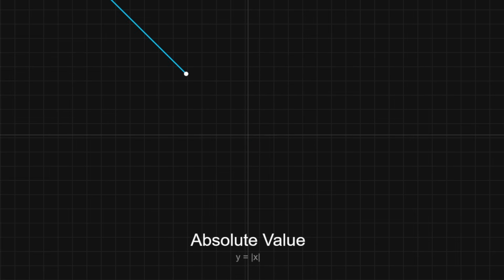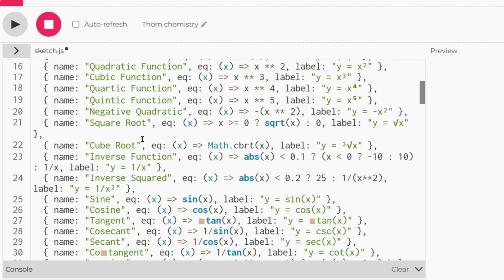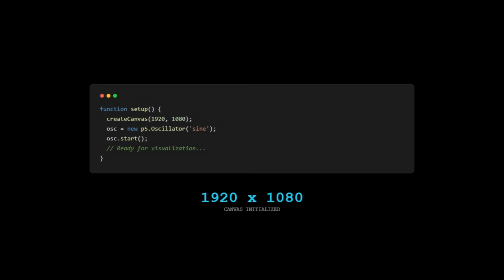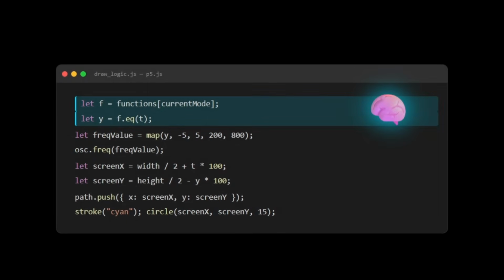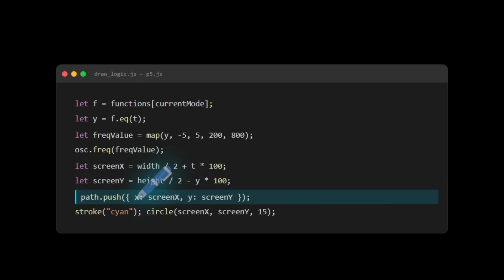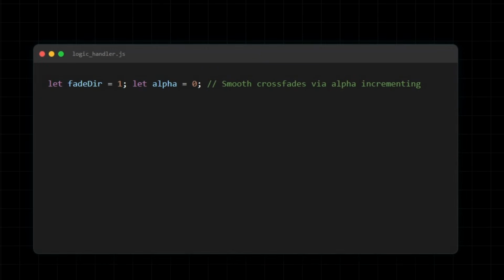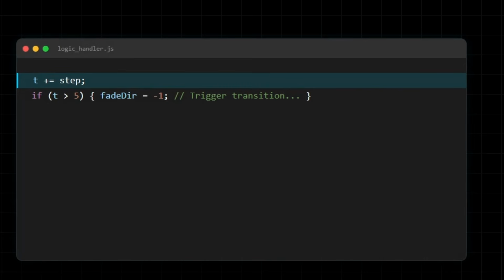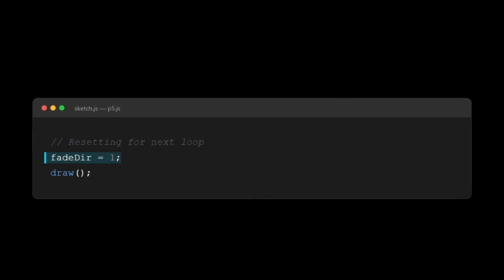How I created sounds of math functions using p5.js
In this video, I take you behind the scenes of my p5.js workspace to show how I turn 30+ complex functions into real-time visual and audio simulations.

As an EECS student, I code these simulations from scratch to explore the intersection of math, physics, and sound. Using the p5.js library, I map mathematical Y-values directly to synthesizer frequencies, creating a unique "audio signature" for every curve—from simple sine waves to complex transcendental equations.

What we cover in this video:

The logic behind the real-time coordinate mapping.
How oscillators convert math curves into sine and triangle waves.
The UI and fading system I use to transition between 30+ different functions.
The p5.js setup, draw loop, and path array rendering.
The Brain Behind the Chaos | EECS Student & Simulation Creator 💻✨

Welcome to the intersection of high-level engineering and satisfying digital destruction. Every simulation you see is coded from scratch using p5.js/Python/Pygame—no stock clips, just pure math and physics.

Pick a side in the comments! 📈